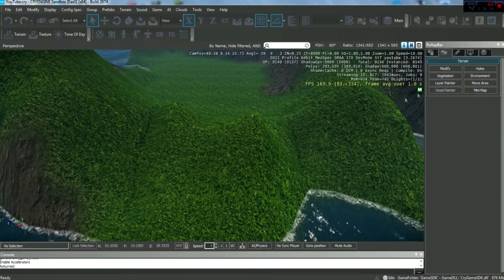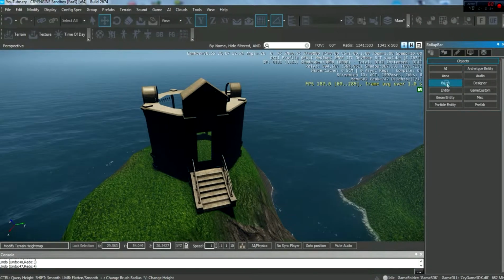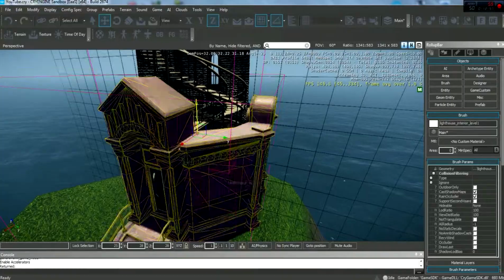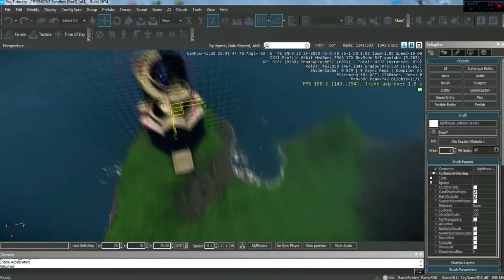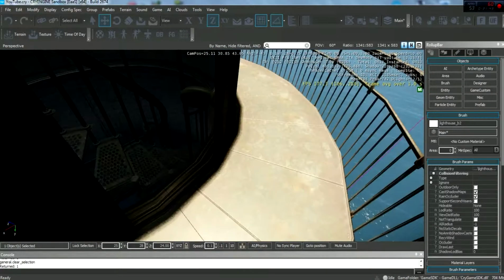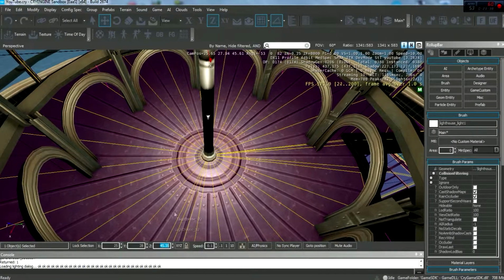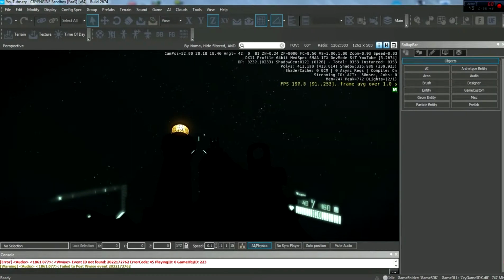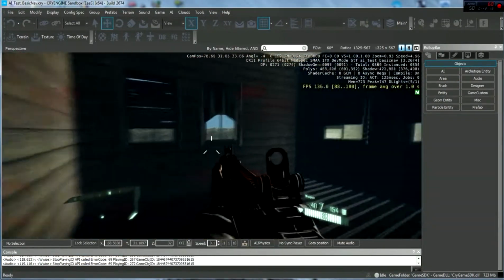CryEngine 3 Sandbox: Placing / Modifying a Brush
Here's another CryEngine video for ya, just a simple tutorial on how to place and modify a brush. Sorry I didn't go into the parameters of the light but I cut it for length reasons.